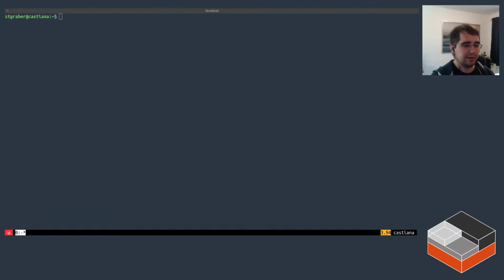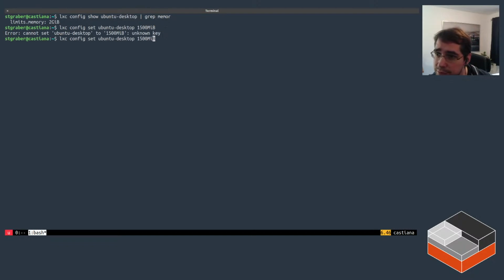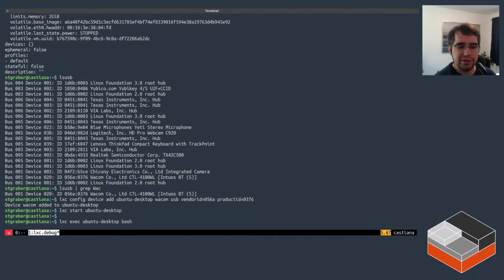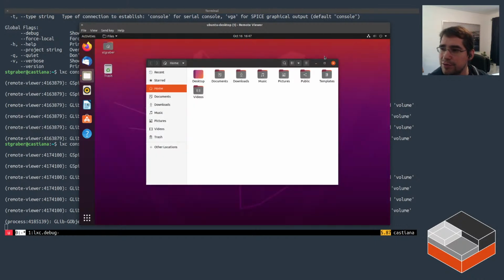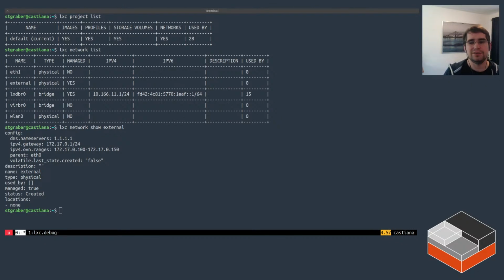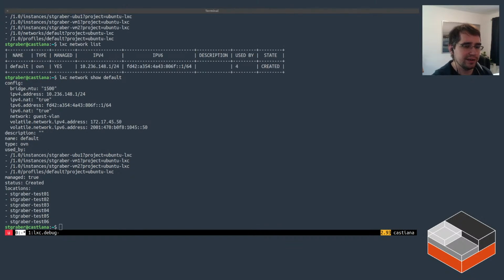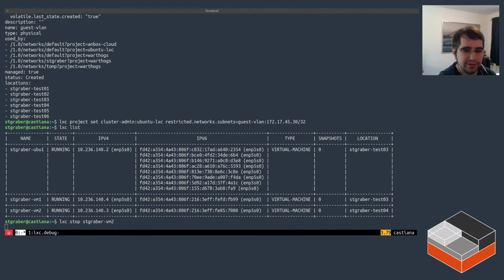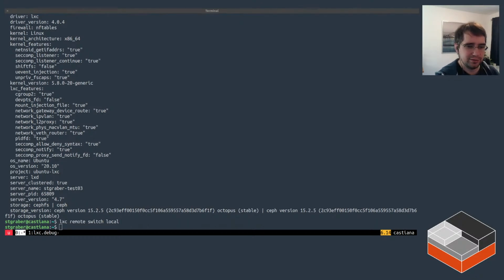What's new in LXD 4.7?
LXD 4.7 just got released, so let's try its new features!